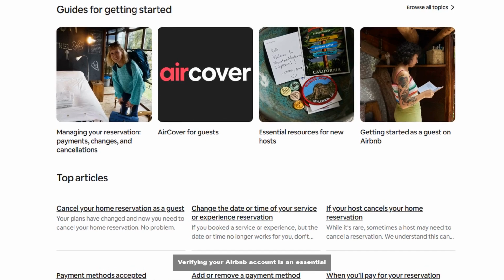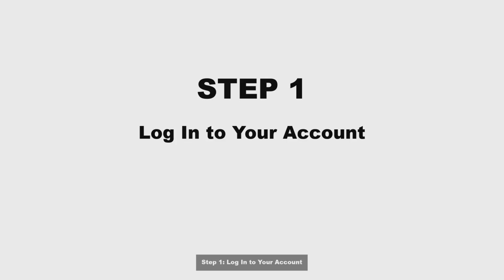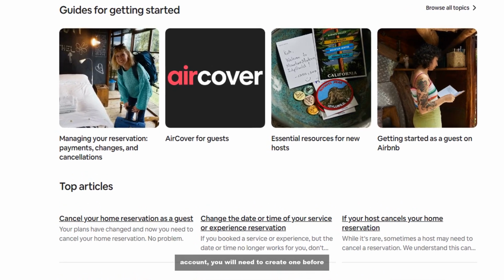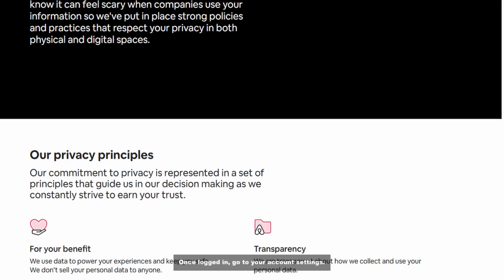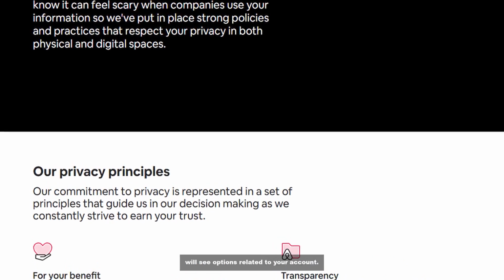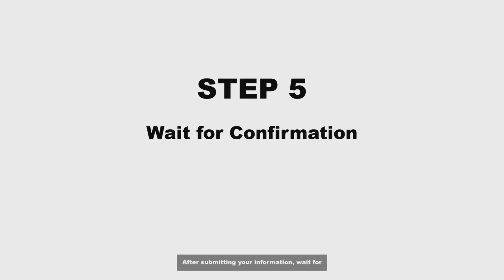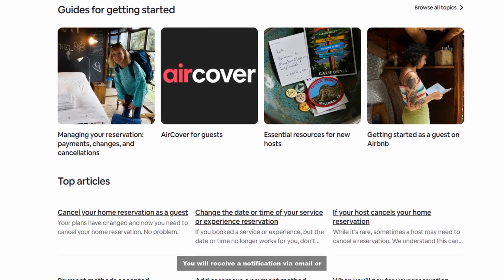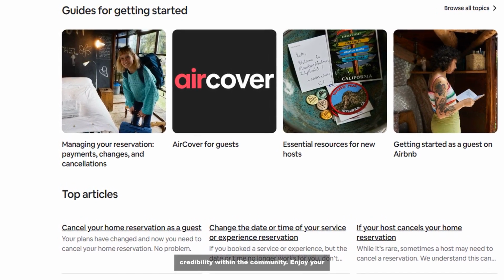How To Verify Your Airbnb Account 2025 (2026)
In this video, we will guide you through the process of verifying your Airbnb account in 2025.